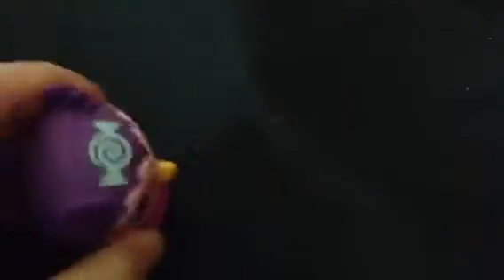My new LPS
I got this blind bag a little bit of days ago and I just wanted to show you guys it is not up for trade I just do opening videos to show you guys. ;D